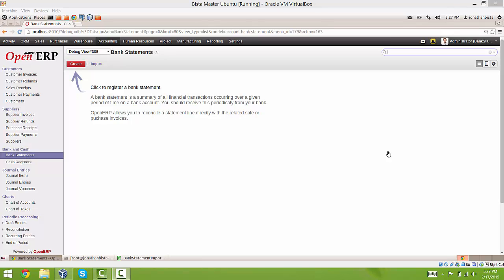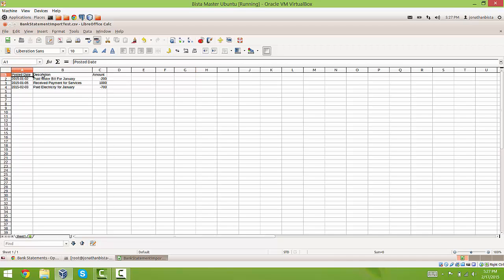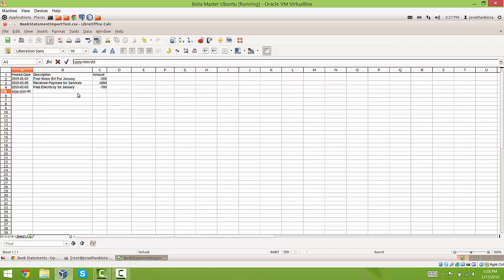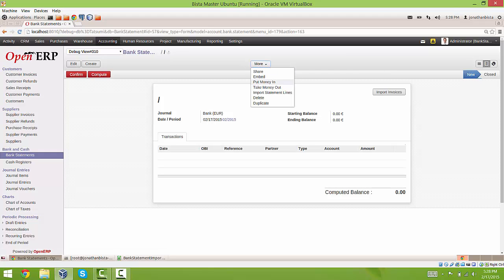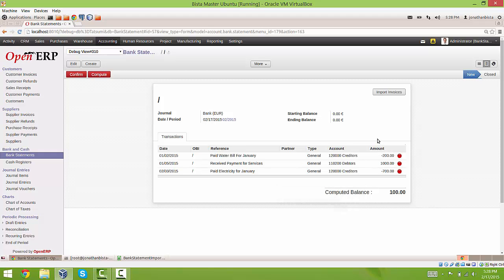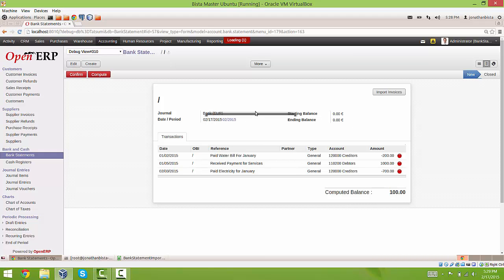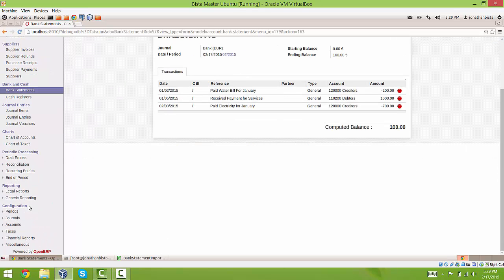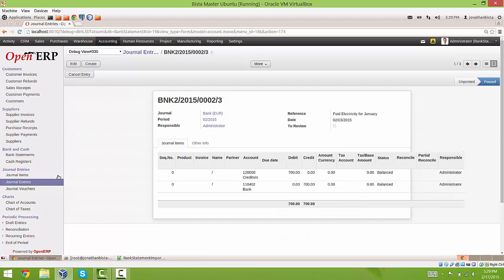Bank Statement Import Module In OpenERP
Bank Statement Import Module In Odoo by Bista Solutions